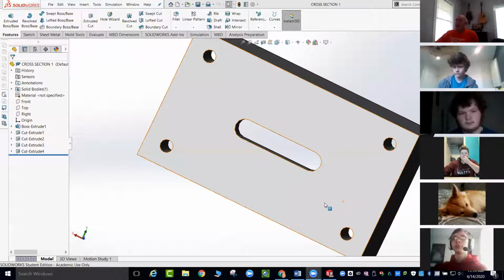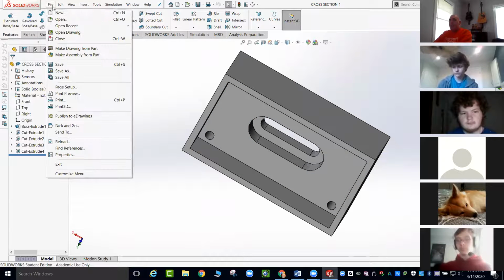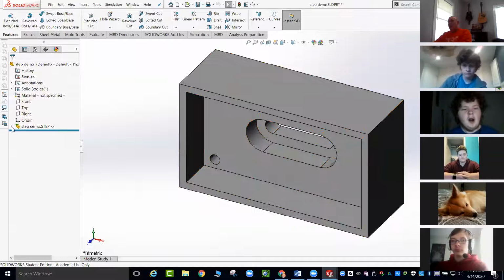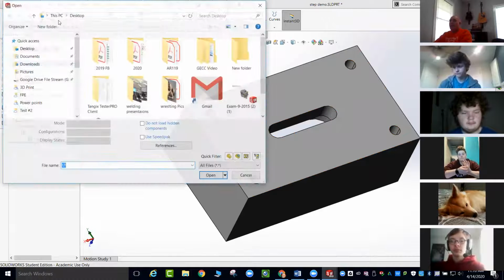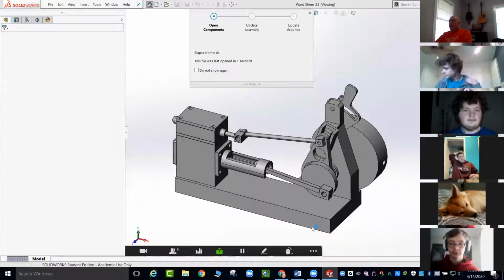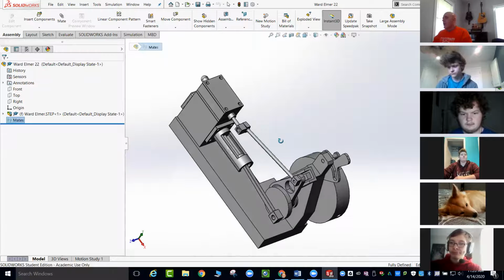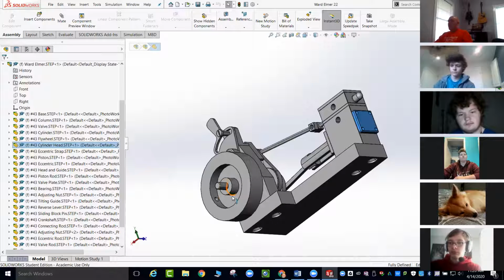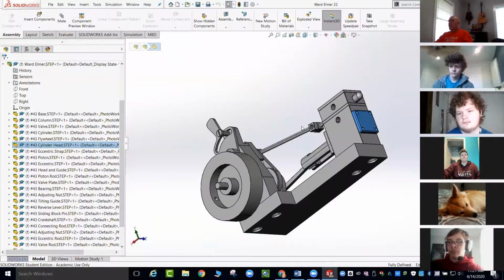EG201 DR140 Zoom meeting 4 14 2020